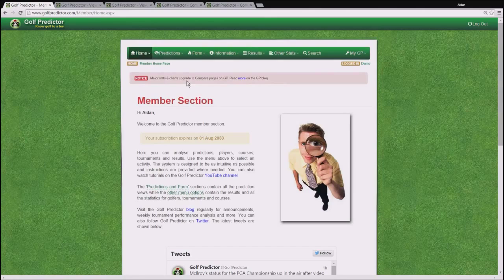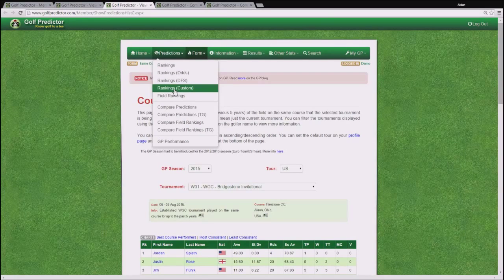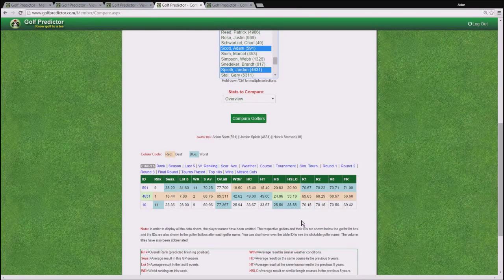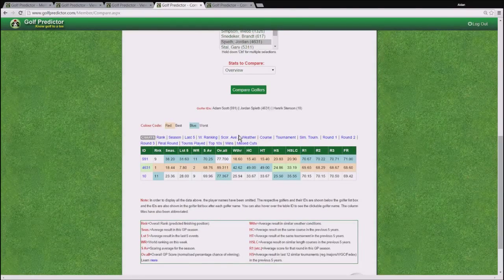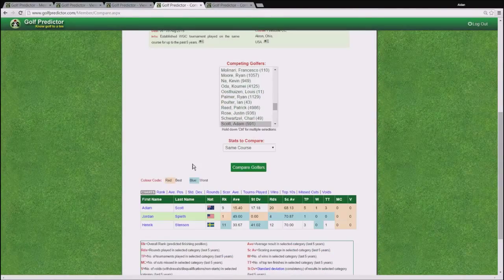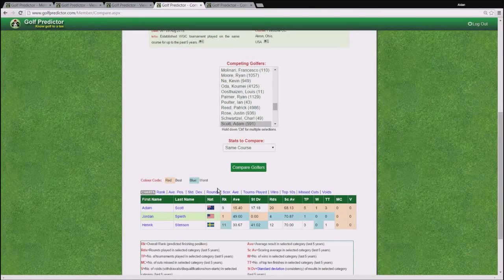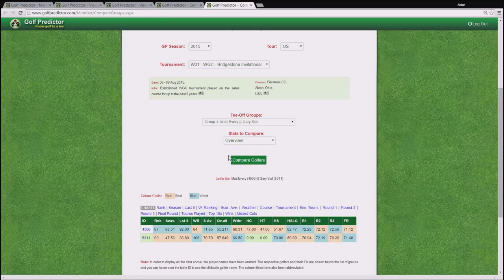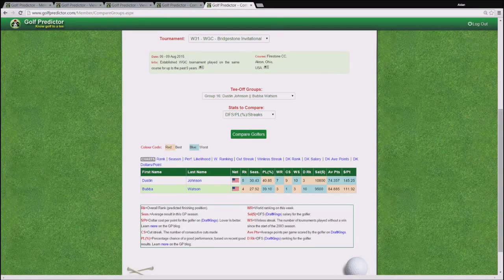GP236 Compare Predictions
This video describes the Compare Predictions pages on Golf Predictor. It shows how you can compare the prediction, season, course, tournament, recent, similar event and DFS (DraftKings) stats for up to 10 golfers or for each tee-off group for US PGA Tour and the PGA European Tour events. These pages are very useful for helping you make good fantasy golf, DFS golf or golf betting picks.